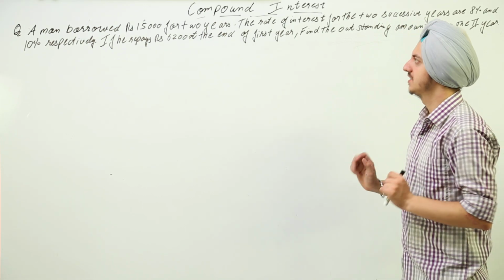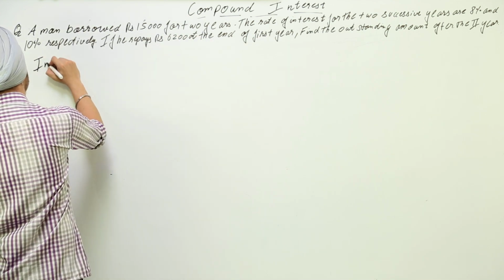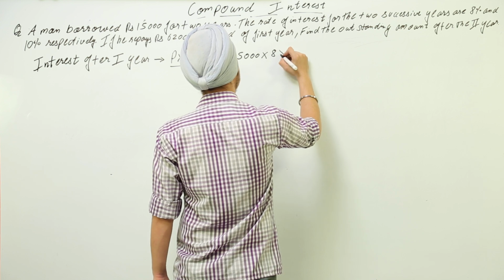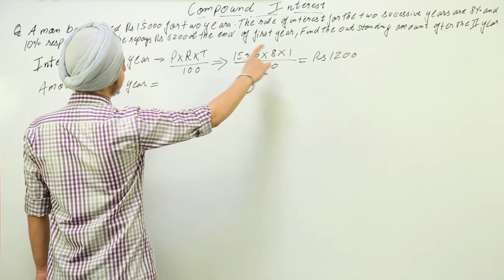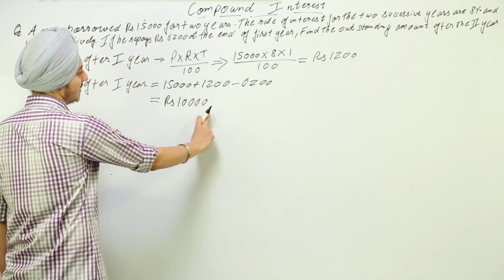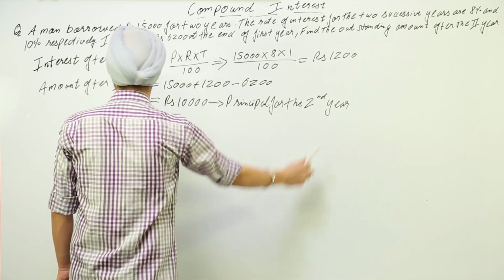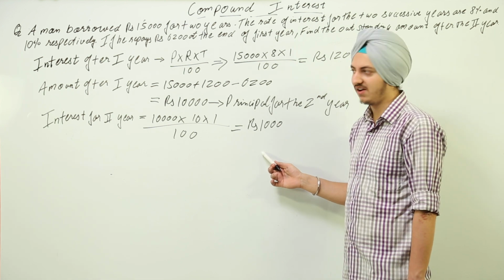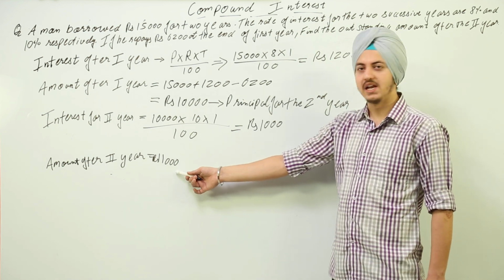Online Free Web Based Lecture l ICSE CLASS 10TH MATHS I Chapter 1 I Compound Interest l L6